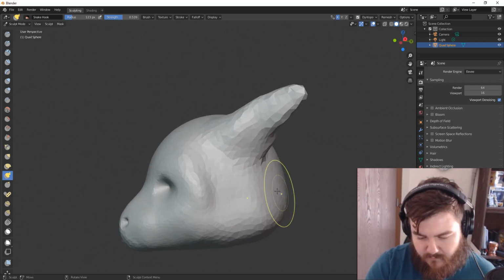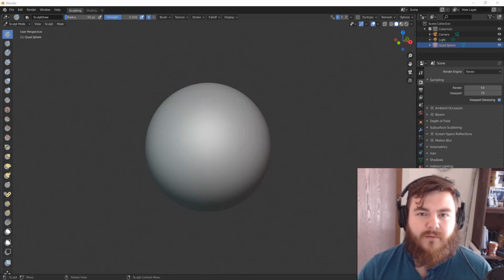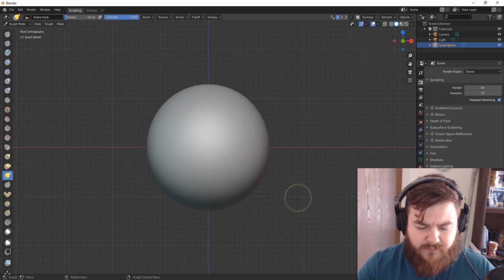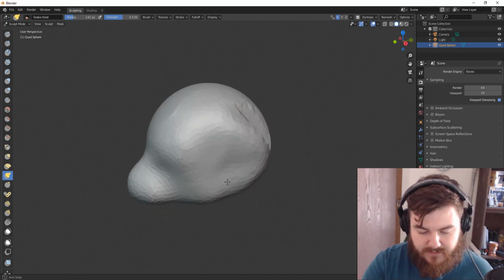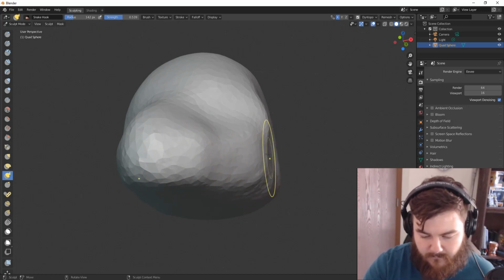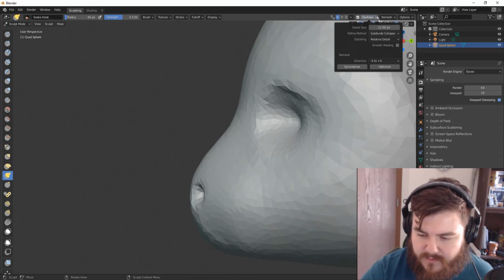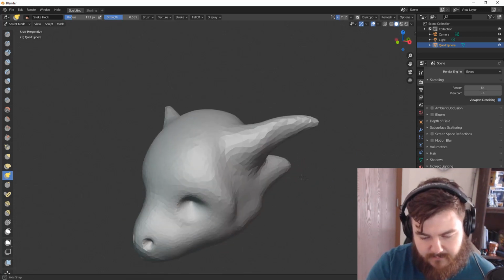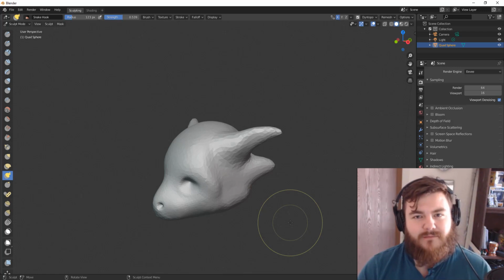Blender 2.8 Sculpting Dragon Head (in 5 minutes)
Sculpting in Blender can seem terrifying, but in this video I'll show you how to create a dragon head using only using the snake hook brush, dynamic topology, and 5 minutes.

Need a sculpting tablet? Here's a great tablet for beginners